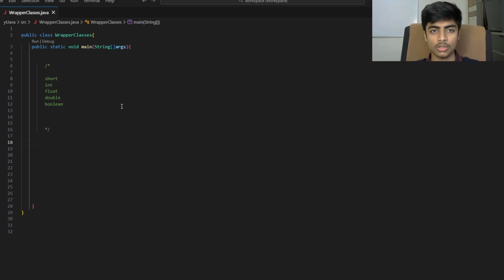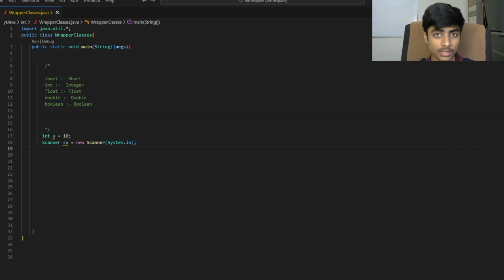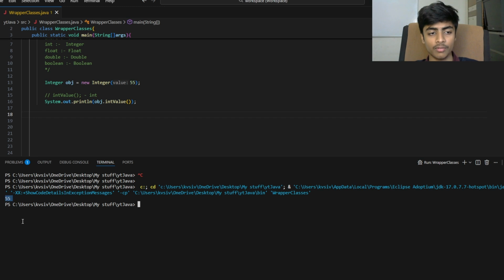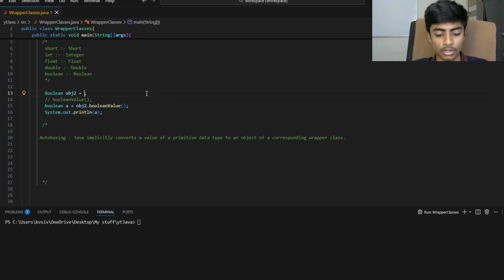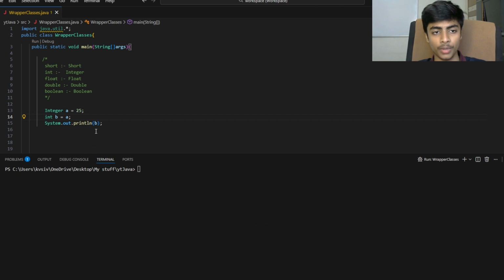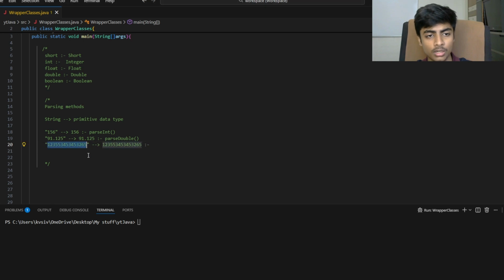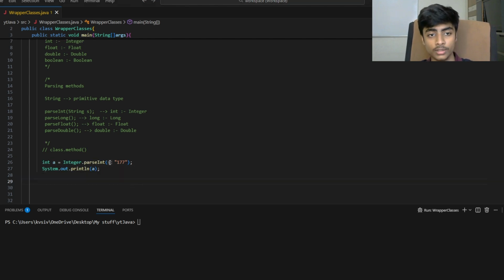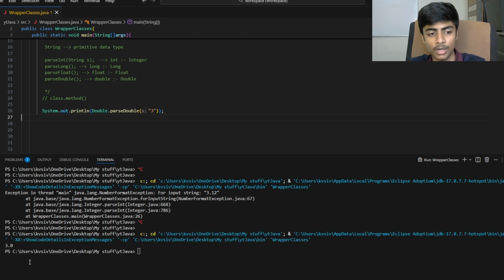Understanding Wrapper classes in Java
In this video, you'll learn about wrapper classes. Previously, we've used primitive data types to create variables. Although they're easy to use, they lack the many advantages of classes and objects in object oriented programming.

Wrapper classes fix that by providing us class alternatives to primitive data types. I hope this video is helpful.